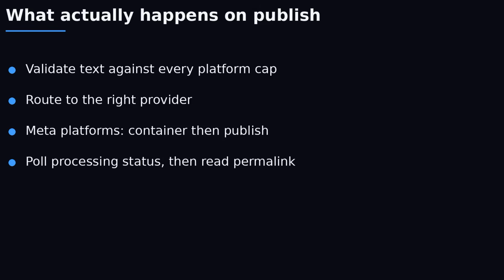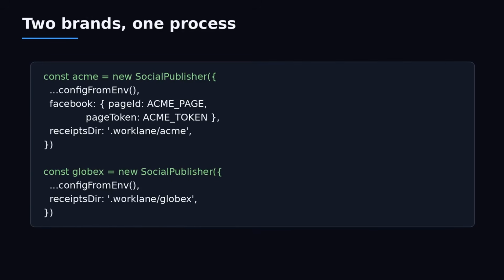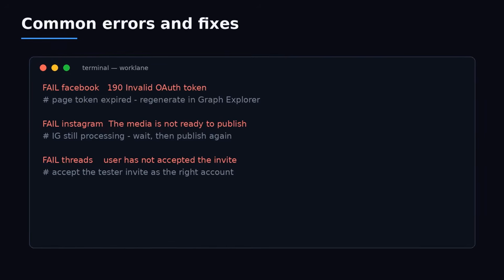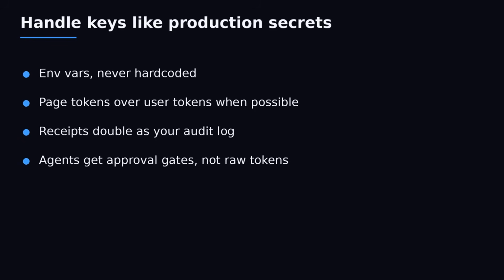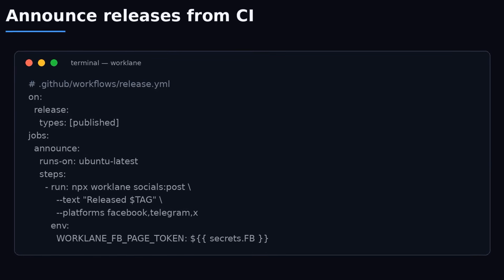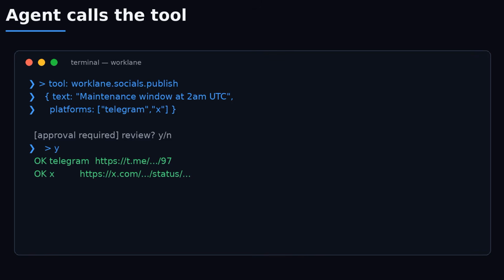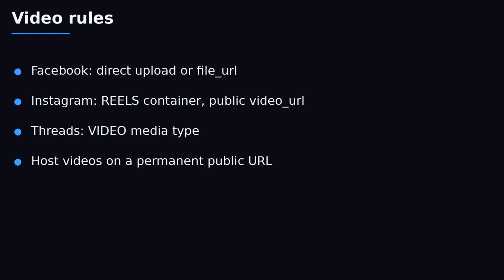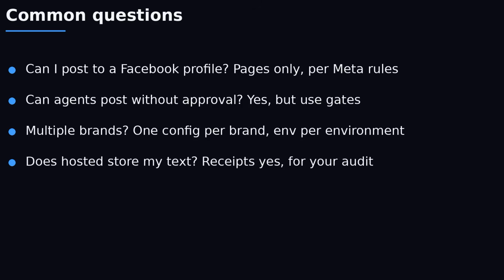WorkLane Socials Tutorial (Part 2/2) - Deep Dives, Troubleshooting, and CI/CD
Part 2 of the complete WorkLane Socials tutorial: architecture deep dives, multiple brands, error handling with surgical retries, troubleshooting real errors, security, CI/CD release announcements, Tool Gateway and MCP, video and Reels publishing, pricing, a full terminal session, and FAQ.